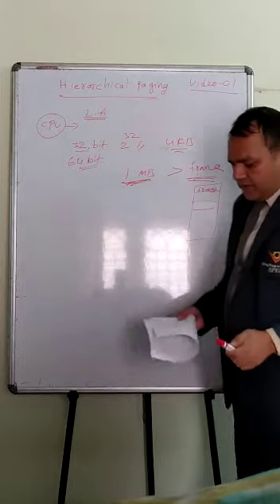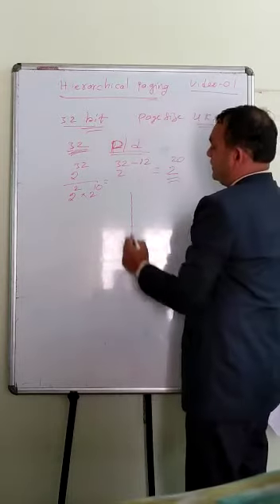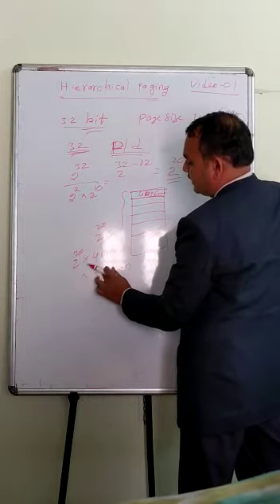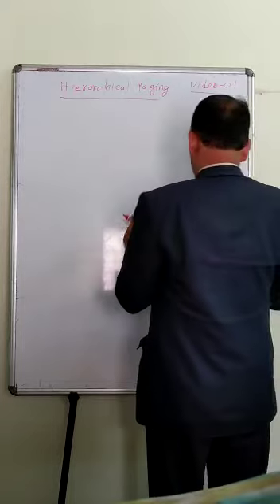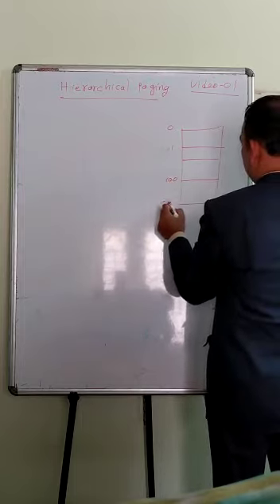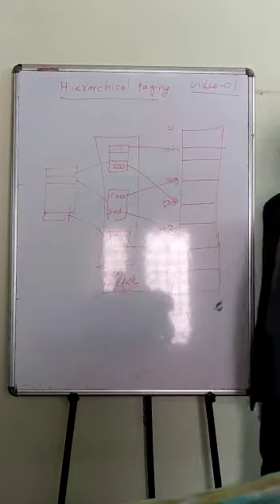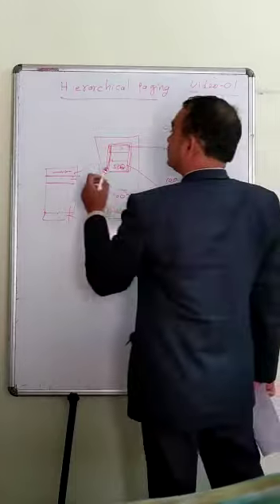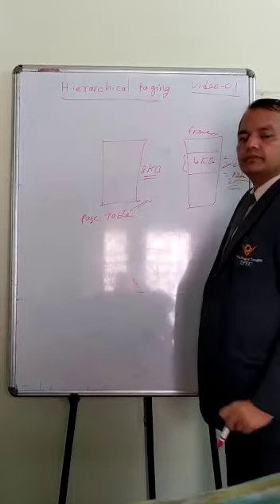multi level paging 01